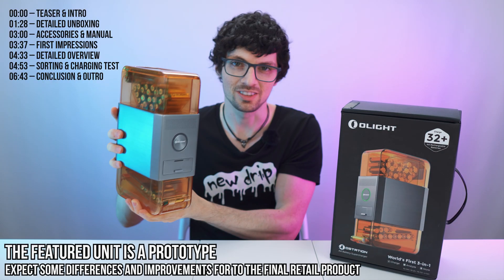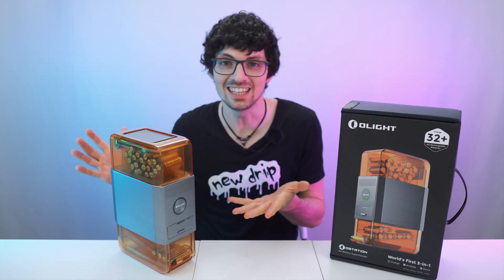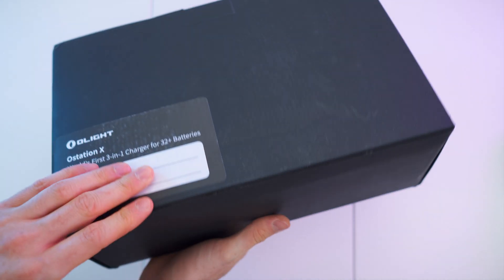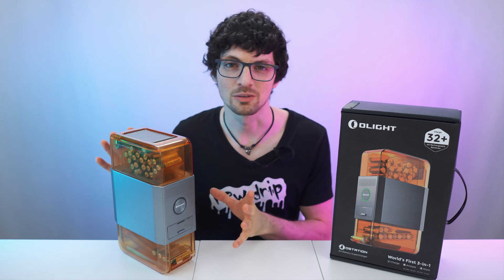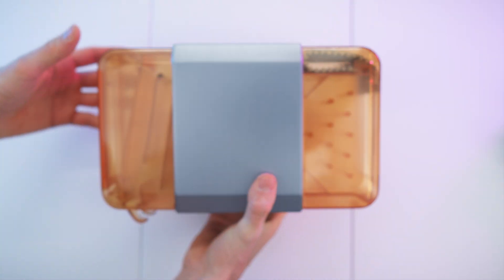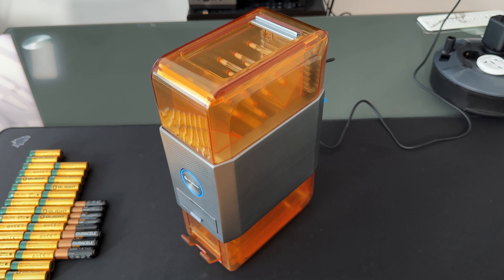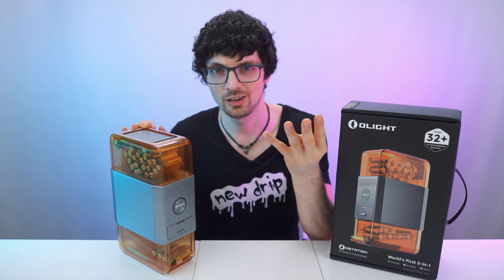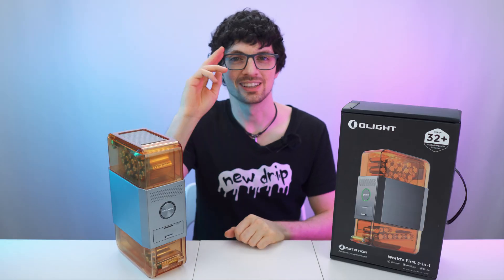Automatic 3-in-1 Smart Battery Charger, Tester & Organizer - Olight Ostation X Review & Test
🔥 The New King Of Battery Chargers – Back It Now On Kickstarter
↓↓↓↓↓↓↓↓↓↓↓↓↓↓ open up for more info ↓↓↓↓↓↓↓↓↓↓↓↓↓↓

Meet the Olight Ostation X, the world's first fully automated battery charger designed for AA batteries. This innovative device simplifies the charging process, ensuring you never run out of power again. Simply insert your AA batteries at the top, and the Ostation X will analyze, charge, and store them. Once fully charged, the batteries are conveniently dispensed from the bottom.

The Ostation X offers seamless integration with a companion app, allowing you to monitor the entire charging process. It intelligently differentiates between various cell chemistries, selecting the appropriate charge algorithm and voltage for each battery type. This ensures optimal performance and longevity for your batteries.

This device is more than just functional—it's a stylish, quality-of-life enhancement. Perfect for multi-controller setups and any scenario with heavy AA battery usage, the Ostation X helps you go green by switching to rechargeable AA cells. This not only saves money over time but also supports sustainability.

Ready to see if the Olight Ostation X lives up to its impressive features? Let’s dive in and find out!

▬▬▬▬▬▬▬ content ▬▬▬▬▬▬▬

00:00 – Teaser & Intro
01:28 – Detailed Unboxing
03:00 – Accessories & Manual
03:37 – First Impressions
04:33 – Detailed Overview
04:53 – Sorting & Charging Test
06:43 – Conclusion & Outro

▬▬▬▬▬▬▬ about Stephen ▬▬▬▬▬▬▬

▬▬▬▬▬▬▬ about Chris ▬▬▬▬▬▬▬